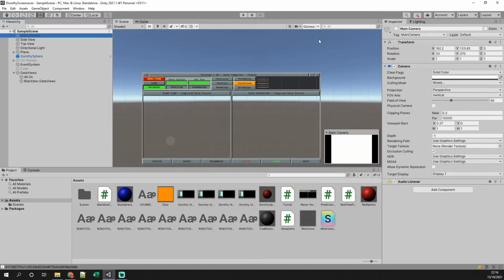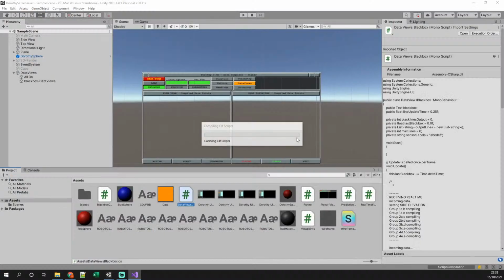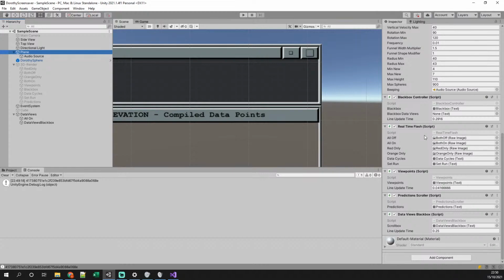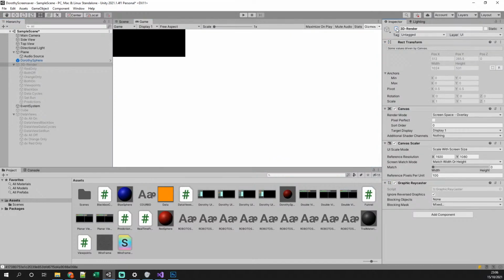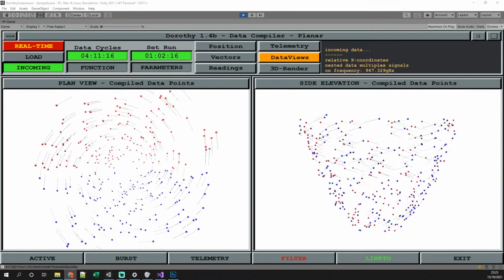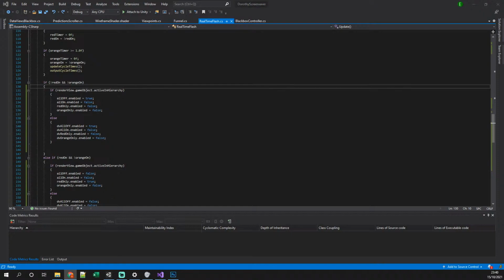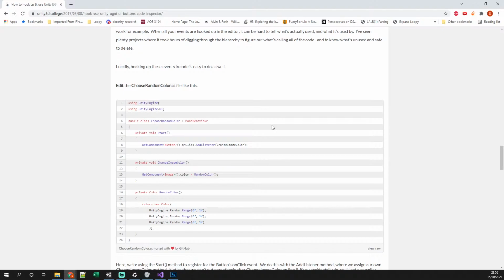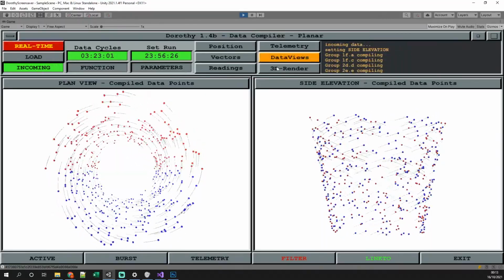Live Programming - 3D Dorothy Visualisation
I'm recreating the 3D visualisation software in the final sequence of Twister.